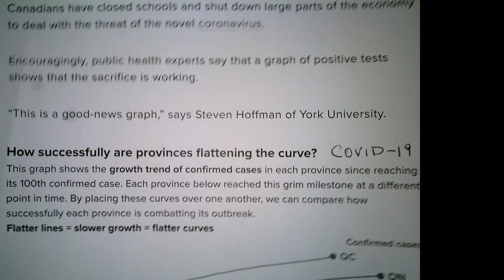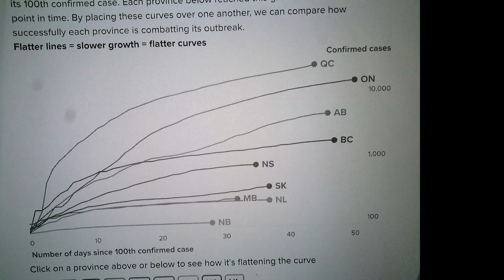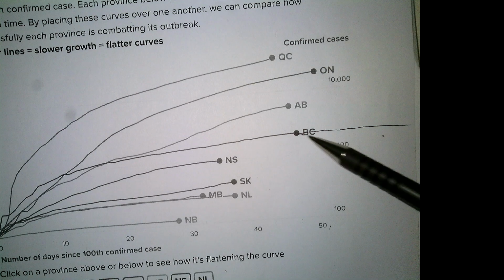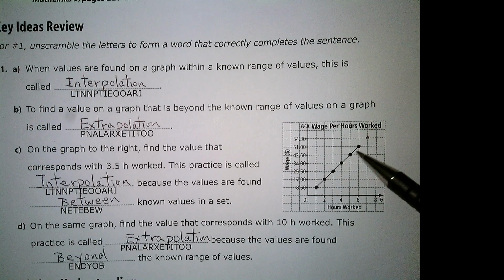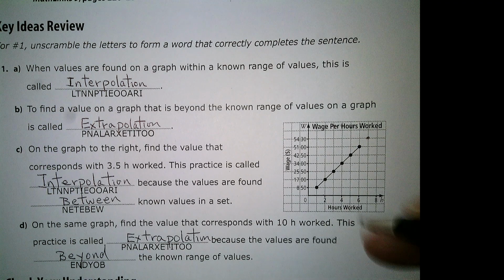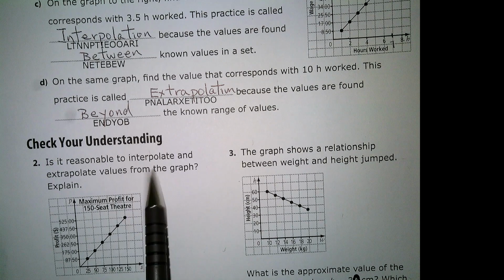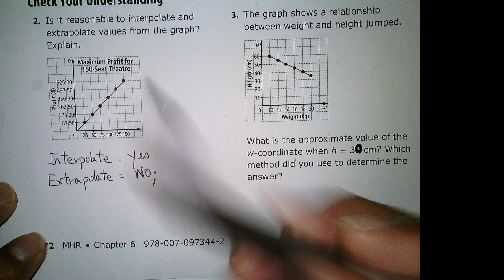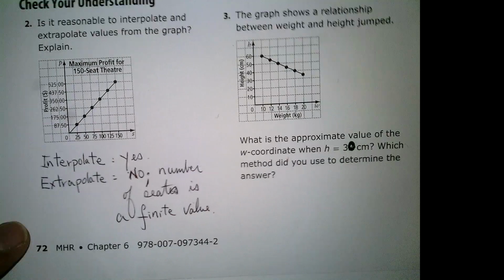Interpreting Graphs Mr.Cheng